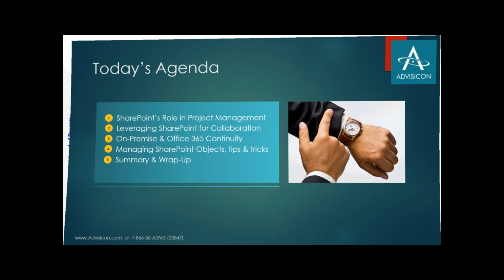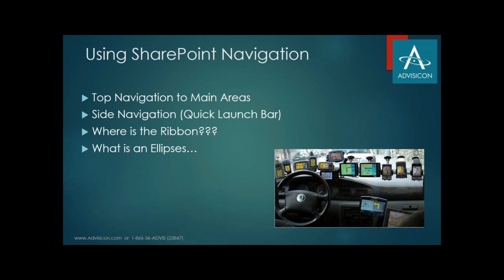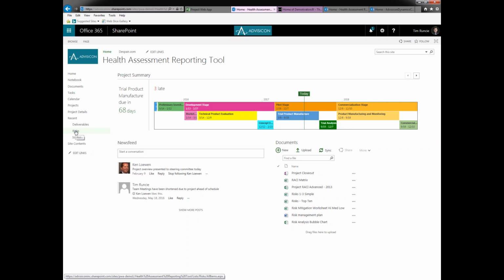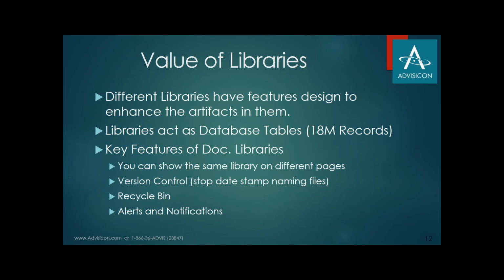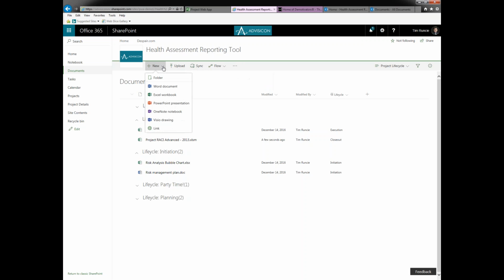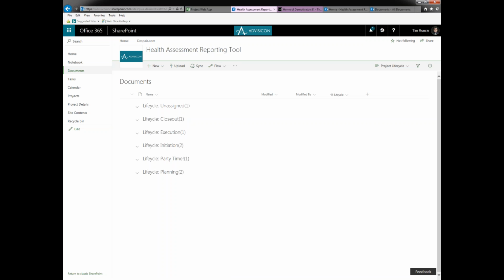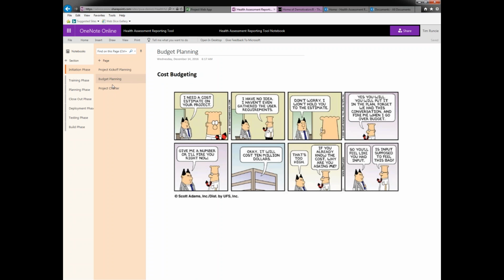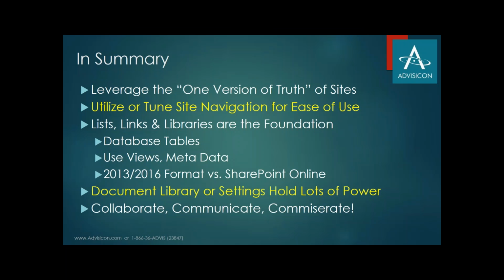Maximizing SharePoint for Effective Project Management | Advisicon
SharePoint is a foundational tool for establishing a collaboration portal. Come learn how to supercharge your use of SharePoint site design, branding and creating best practices for utilizing any SharePoint site.